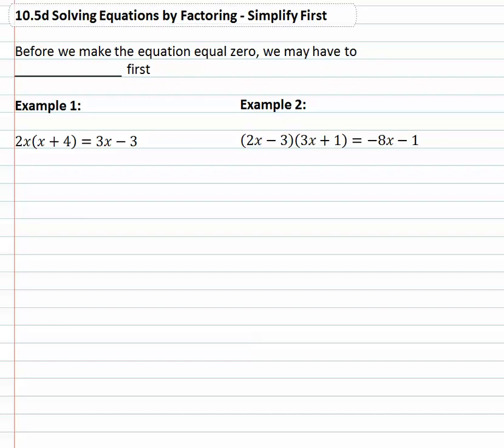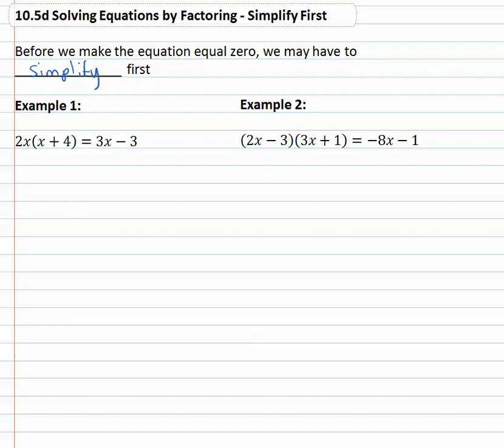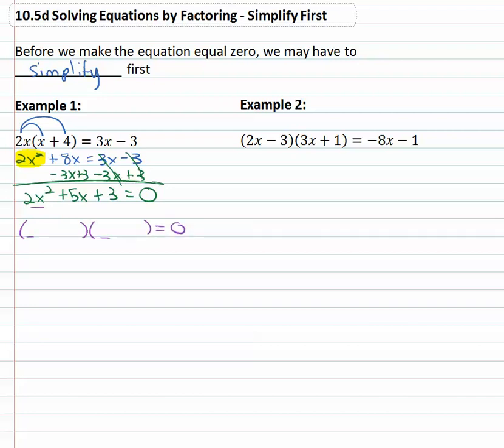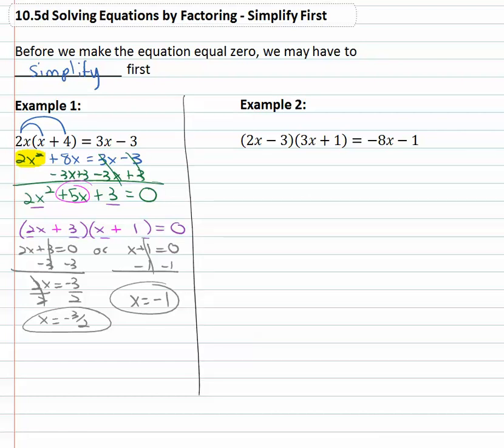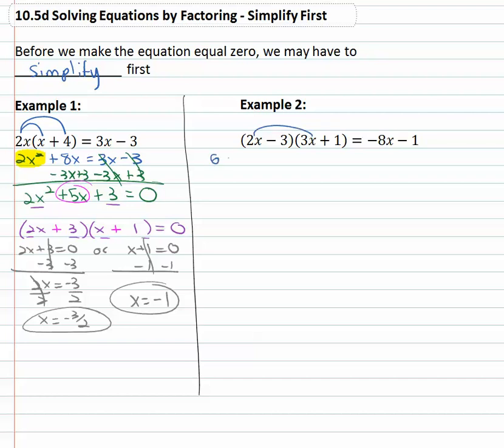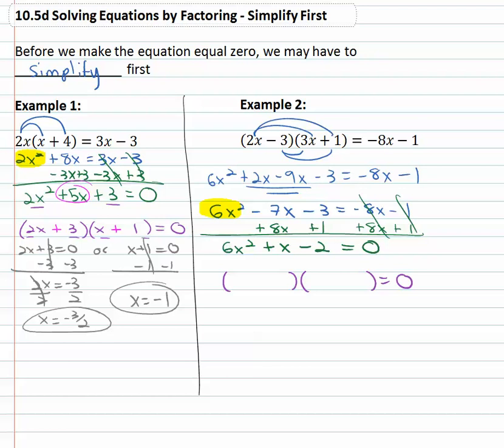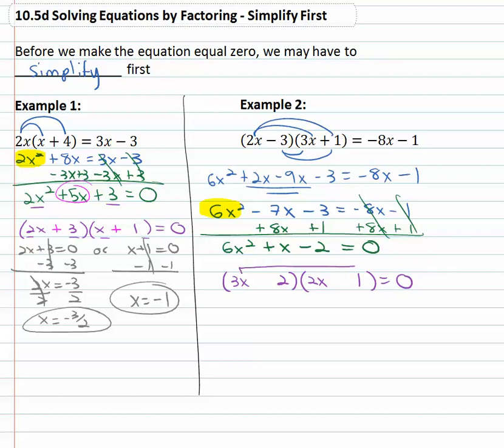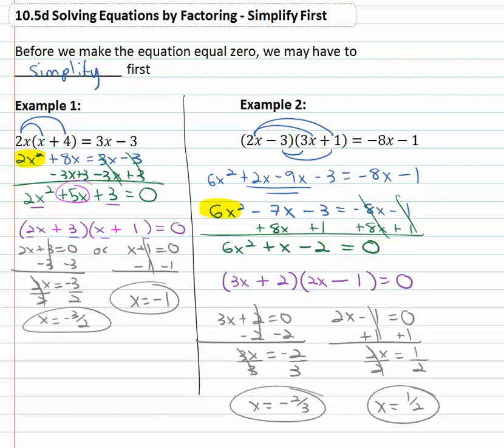10.5d Solving Equations by Factoring - Simplify First